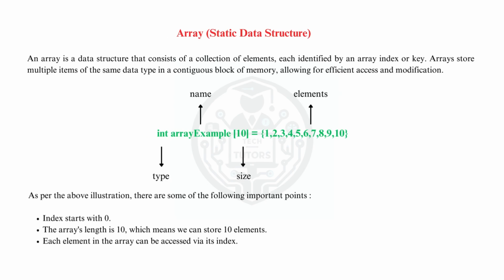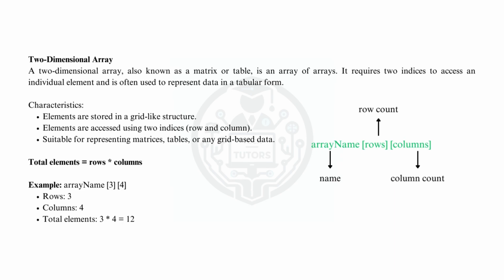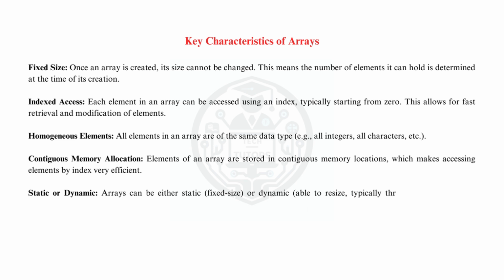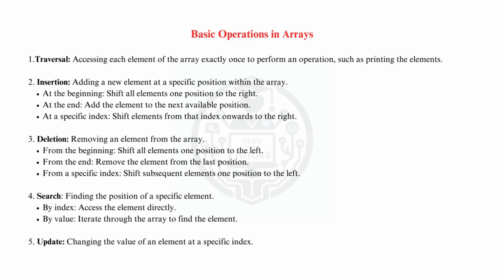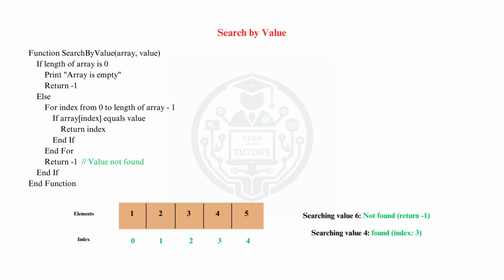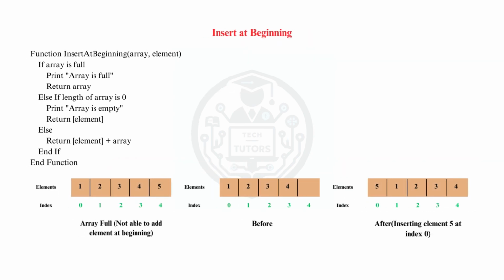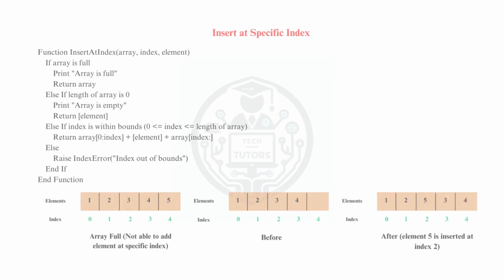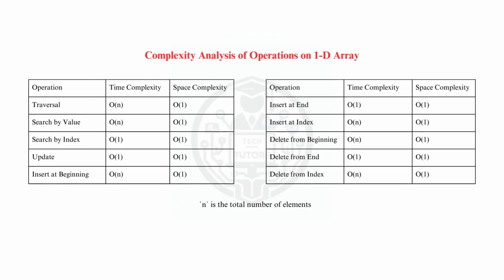Understanding One-Dimensional Arrays: The Basics Explained!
In this video, we break down the concept of one-dimensional arrays, a fundamental data structure in programming. Learn how to create, manipulate, and optimize arrays in your code. Perfect for beginners and those looking to brush up on their skills!